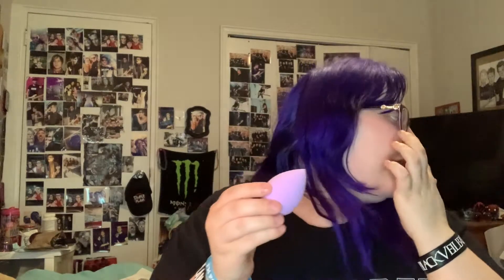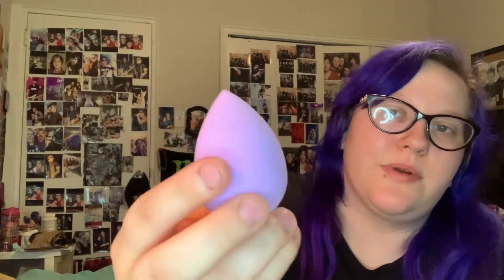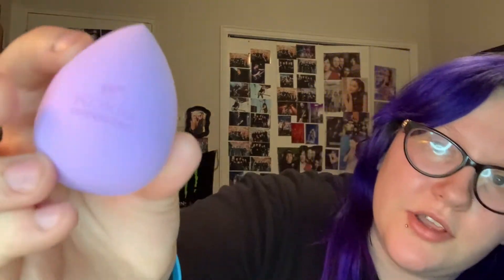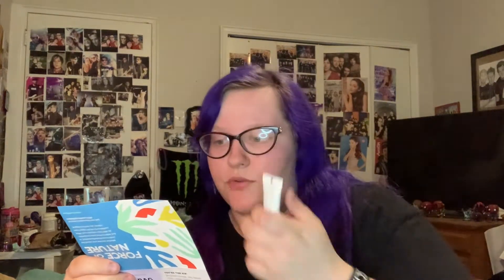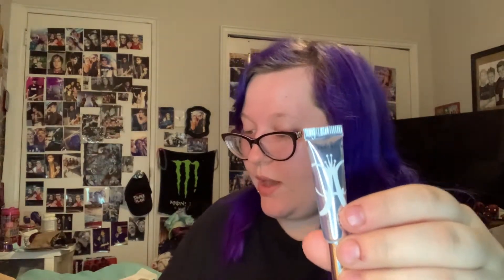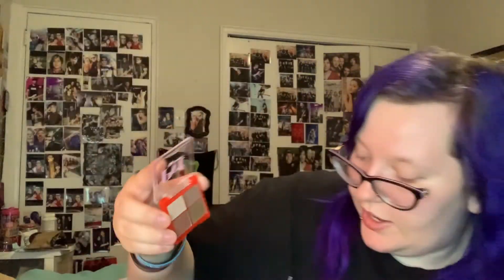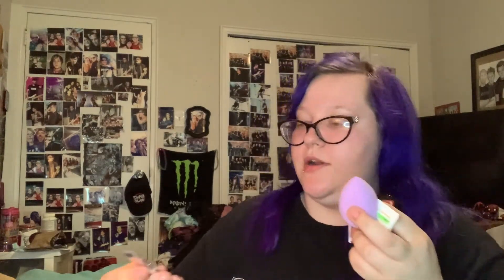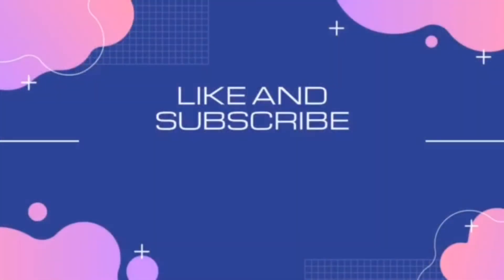ISPY Glam Bag April 2021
I got my IPSY Goam bag for April 2021💕
Watch my video to see what I got😮
Main Instagram:@parussini
Makeup Instagram:@kayla_does_makeup_117
Please stay safe & stay positive! Love u all so much xoxo❤️😘🥰😍